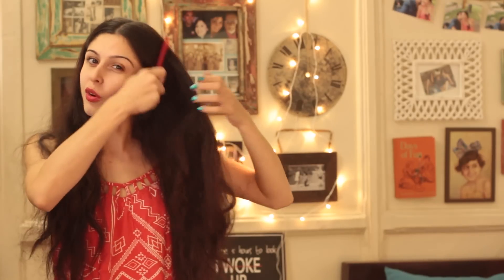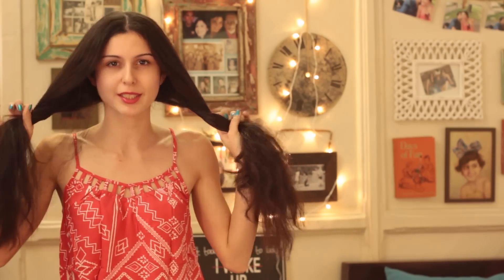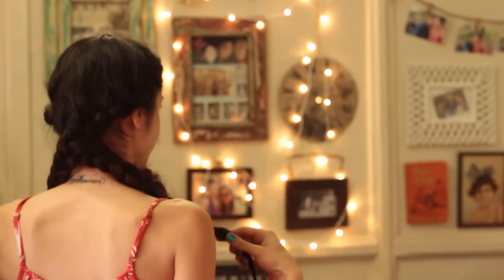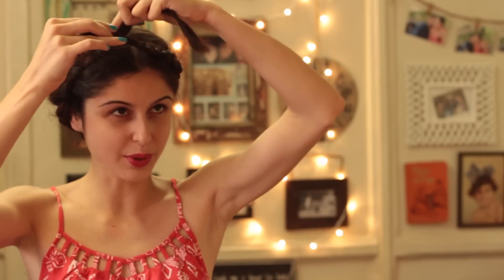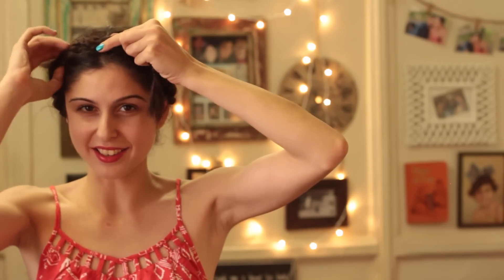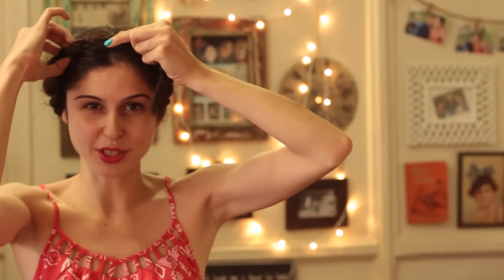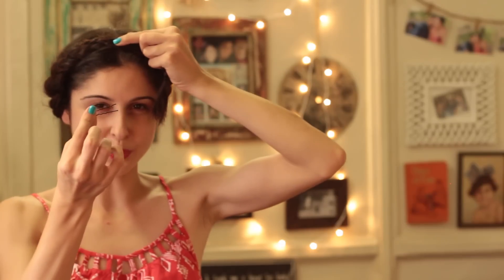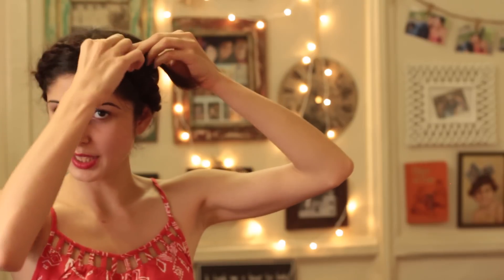How To || Easy Milkmaid Braid!!!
If you have long hair then the milkmaid braid hairstyle is perfect for you. Its elegant and perfect for any occasion!!!

G.P.O. MUMBAI
MUMBAI-400001